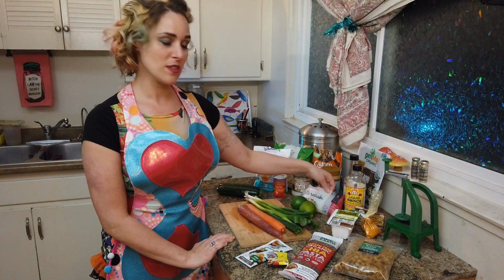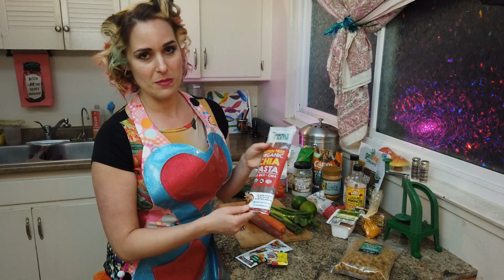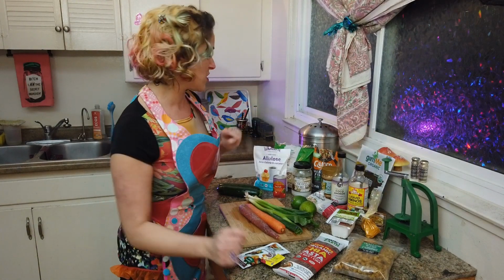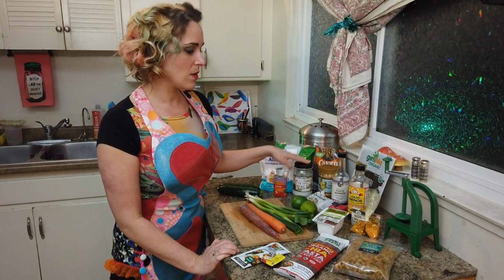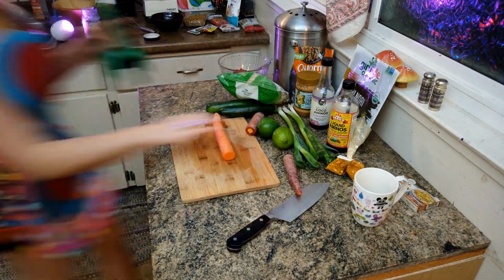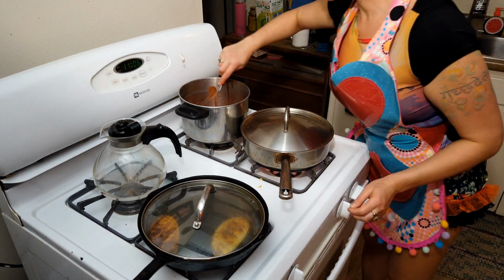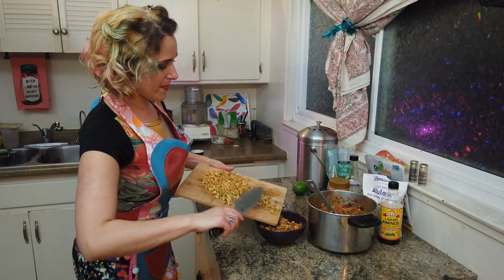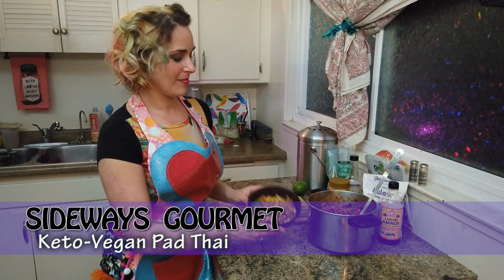Keto-Vegan Pad Thai - Sideways Gourmet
Here's a vegan and keto optional variation on Pad Thai... and it's a flavor explosion in your mouth!  If you're avoiding getting take-out, or simply interested in making vegan or keto dishes, try out this easy recipe and let me know what you think!

Ingredients:
-1 package of rice noodles, or for keto option
-2 bags of shirataki noodles
-3 vegan chx patties (I use Quorn which are soy free, but have gluten).      There are many brands of vegan soy chx.  Or you can use
-1 block of firm tofu (either scrambled like eggs, or pan fried (I can post my recipe for pan fried tofu per requests in comments)
-1 large zucchini diced into 1/4" pieces and/or
-1 large head of broccoli chopped optional
-2 carrots spiralized or julienned
-1/2 bag of mung bean sprouts
-3 green onions finely chopped
* if you choose to make the scrambled tofu variation you'll also need
-2 tsp turmeric
-1 cube/tsp of veg chix bouillon dissolved in 1/4 C water

The Sauce:
-1/2 a 6 oz can of tomato paste (3oz)
-1-2 Tbs cashew or peanut butter (non-hydrogenated because nobody should be eating that crap anyways) to taste-appx
-1/4 C Coconut Aminos to taste
(if you want to omit this because it has a little sugar, you can substitute an additional 3 Tbs Braggs and 2 Tbs allulose)
-a couple dashes of Bragg's Liquid Aminos
-1/4 C allulose sweetener, or 3 Tbs any other sweeter such as erythritol, monk fruit, coconut sugar, or Sucanat to taste
-1 8"x10" sheet nori seaweed or equivalent Korean seaweed laver, torn into 1/4" pieces
-1 oz tamarind paste (if you don't have any, just add a little more lime juice and coconut aminos or sweetener)
-1/4 C  plus a couple Tbsp (for cooking veggies and protein) filtered coconut oil, avocado oil, or any neutral tasting cooking oil
Feel free to experiment with other veggies like cabbage, spinach or leafy greens etc.

For Garnish:
-1/3 C chopped peanuts or cashews (I used Trader Joe's Thai Lime/kaffir chili cashews)
-1/3 C chopped cilantro or raw green onions
-lime wedges

Instructions:
If you're making pan fried tofu, start that 1st, as it will take the longest to cook.  If you're using rice noodles, boil a pot of water and cook them according to the instructions.
If you're making the scrambled tofu (because Pad Thai usually has egg in it) preheat enough oil to cover the pan over med high heat.  I suggest using an iron skillet or non-stick pan for this.  Squeeze water out of the tofu, then crumble it into the hot oil.  Let it cook undisturbed for several minutes until it's golden on the bottom.  Then add the turmeric and bouillon dissolved in hot water.  Scramble it to mix the ingredients, while flipping the tofu.  Cook it until the liquid is almost gone.
 Mix sauce ingredients together in a bowl or a blender.  If it's too thick, add oil, coconut aminos, Bragg's or a little hot water according to your taste.  Spiralize or dice the carrots and zucchini, and chop the broccoli into small pieces.  Coat 2 pans in oil; one for the veggies, and one for the veg chx/ pan fried tofu.  Heat the oil before adding veggies or proteins.  Cook the veggies for a few min over med-high heat, being careful not to overcook them.  Covering the pan with a lid will speed up your cooking time.  Drain and thoroughly rinse the shirataki noodles if making the keto version.   Heat the sauce in a big pot, and add noodles, veggies, and diced protein of choice and/or scrambled tofu.  Toss thoroughly to mix everything evenly.  Top with  garnishes of your choice and enjoy!  I like to eat it with sriracha, or any sugar free hot sauce (if you are staying keto).